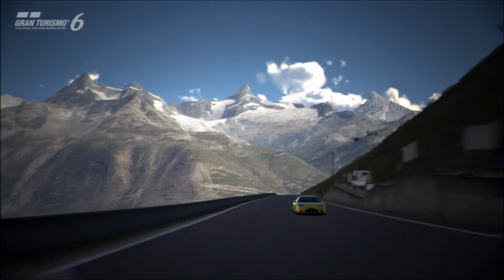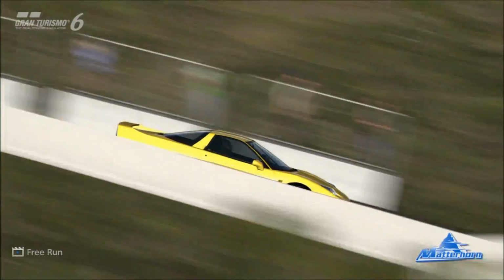GT6 : Import Knights Ep.17 - Honda NSX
Episode seventeen of "Import Knights", a review series for the icons of the JDM performance world that are featured on GranTurismo...

This episode features the facelifted Honda NSX, which did away with pop-up headlamps, but kept all of its legendary ability...

Specs (Fully Tuned) :

Year : 2001
PP : 545
Motor : 3.2 litre, Naturally Aspirated
Power : 485 bhp @ 8,000rpm
Torque : 344 lb/ft @ 6,500rpm

Weight : 1102 kgs
P/W ratio : 440 bhp/tonne

Price : 92,070.cr
Detailed interior : No
Paintable : Yes

Good stuff : Excellent handling, competitive far beyond its raw spec

Not so good : More power wouldn't go amiss...

Vine : Hammer Studios Gaming
Personal FB : mike.hamer.311
FightMe App : Hammer Studios Gaming
Google+ : Hammer Studios Gaming
PSN : CORRUPTED_DISC
XBL : CORRUPTED DISC
GTPlanet : CORRUPTEDDISC